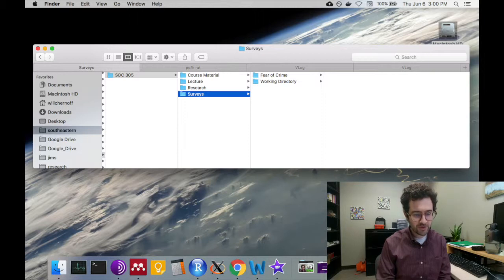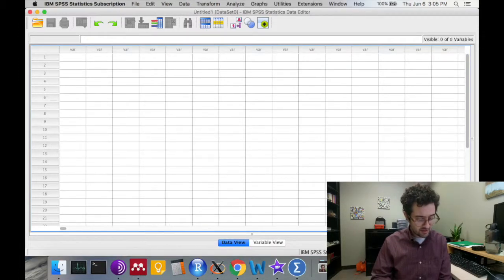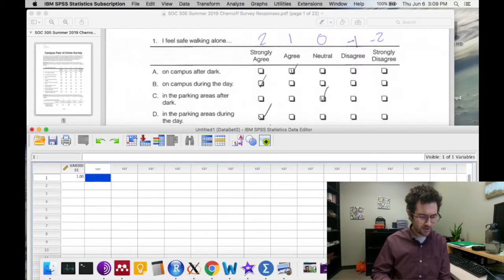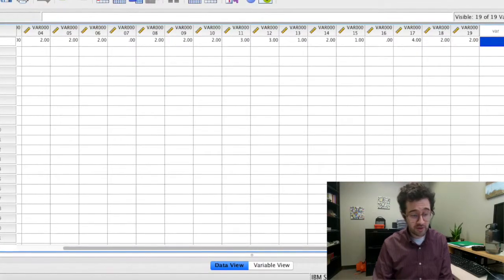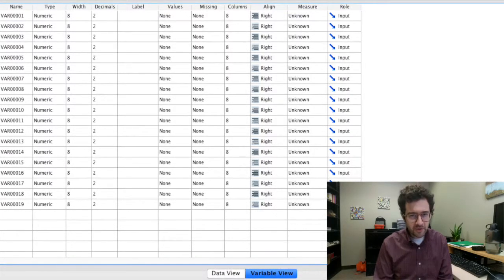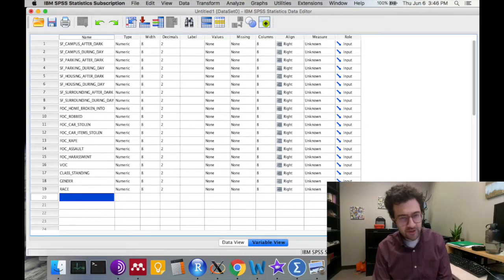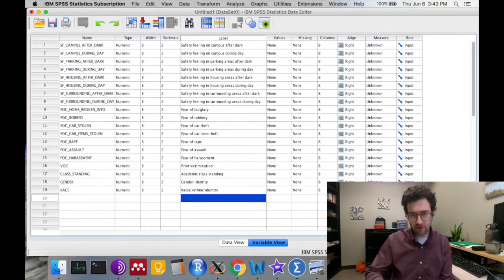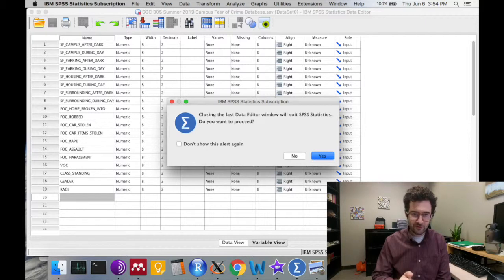Data Management Using SPSS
Discusses how to enter data into the IBM SPSS Data View tab as well as how update variable names and labels using the Variable View tab.